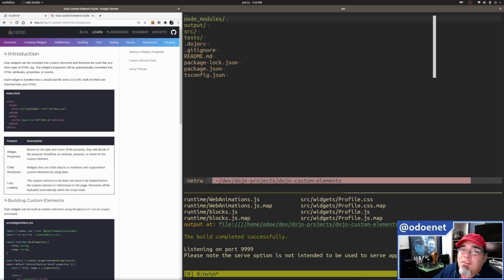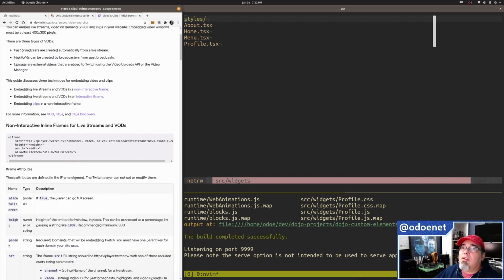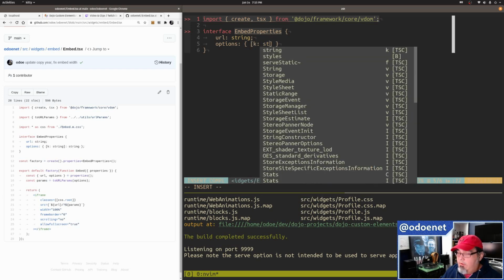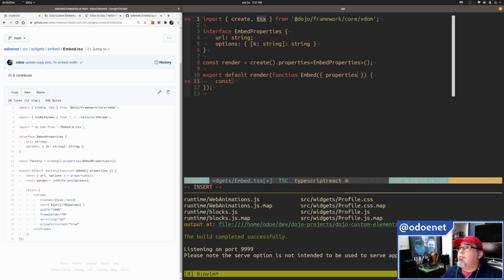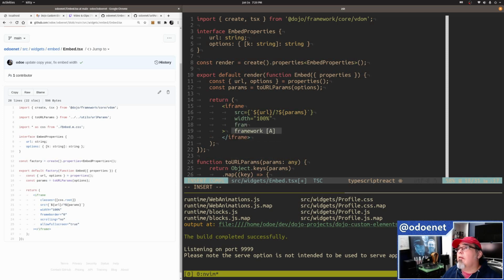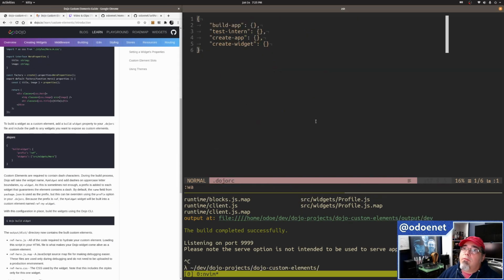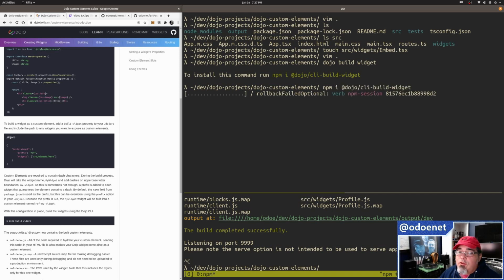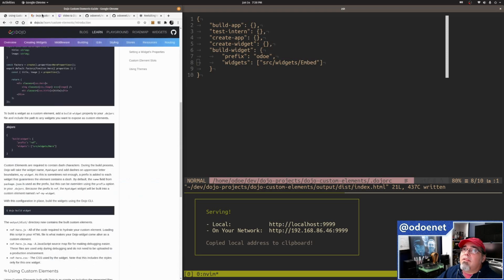Dojo Web Components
You can turn you Dojo widgets into Web Components with one simple build command!